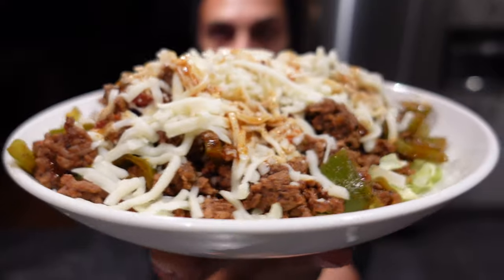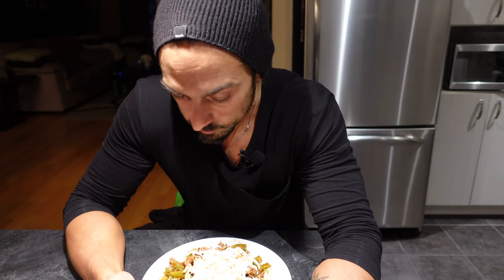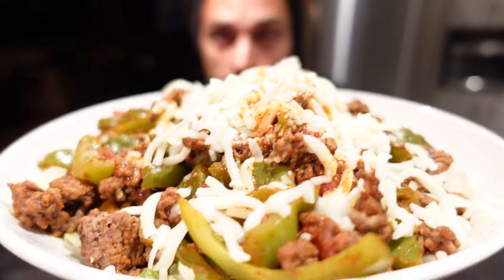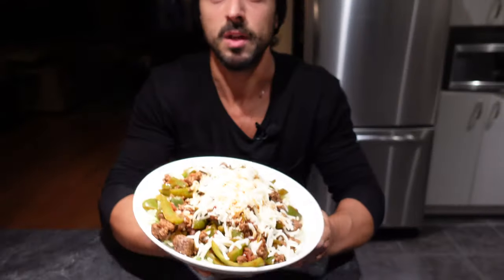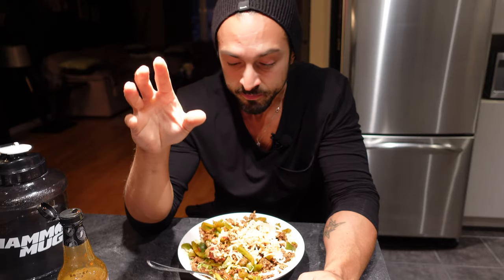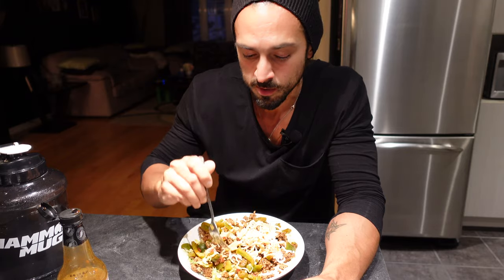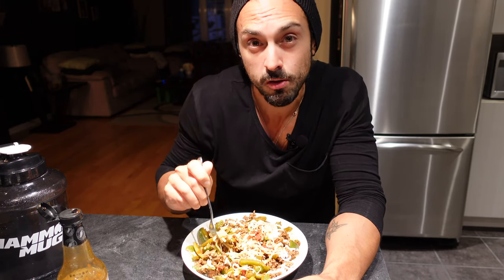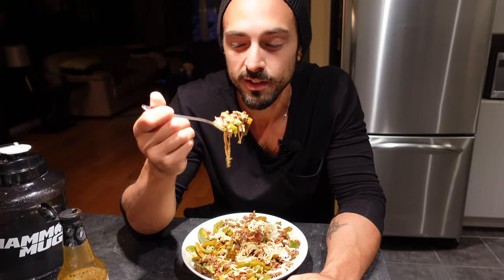KINOBODY CHEF FULL DAY OF EATING | 2000 calories | movie star body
in this video i show how simple and enjoyable your diet can be following the movie star chef cookbook.